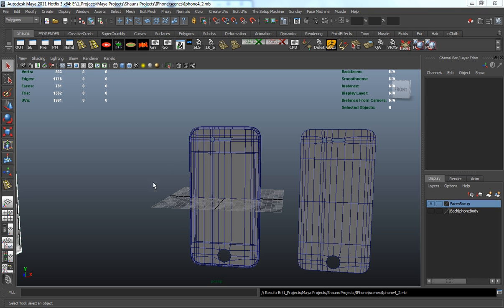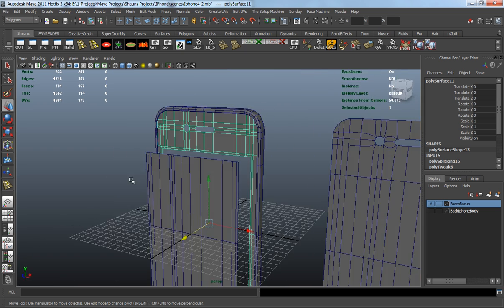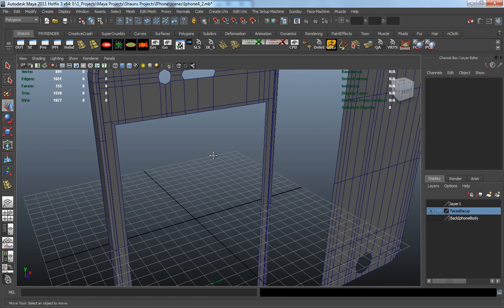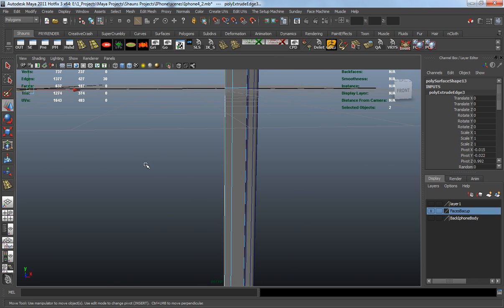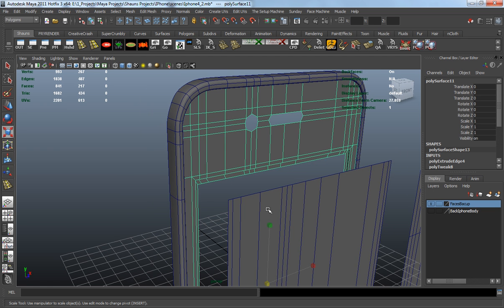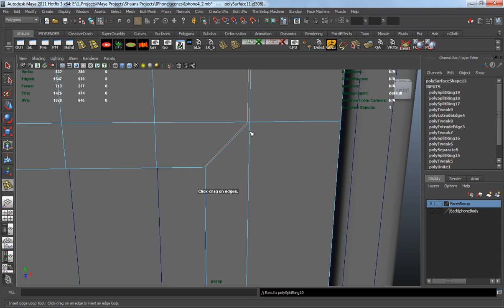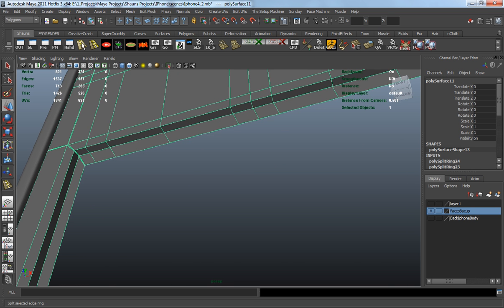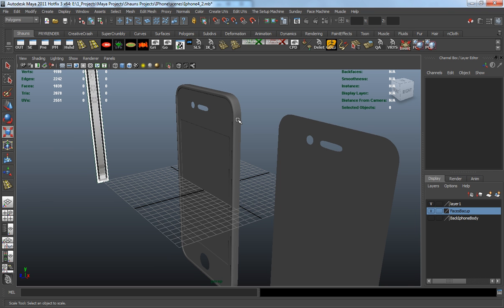Tutorial: Modeling, Texturing, Shading and Rendering the iPhone in Maya, Part 1-5